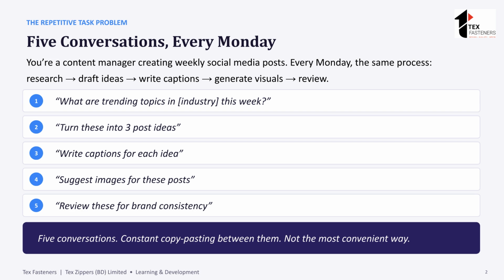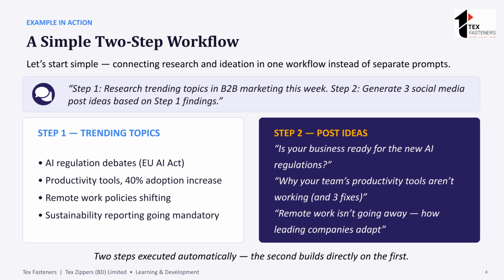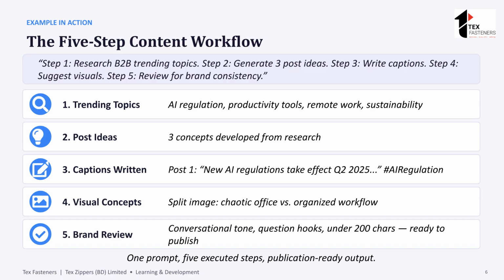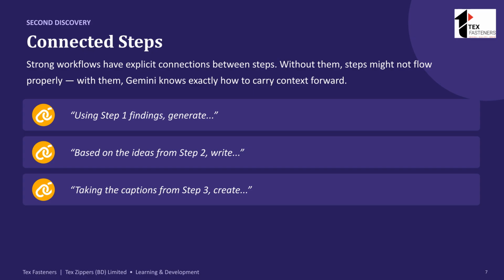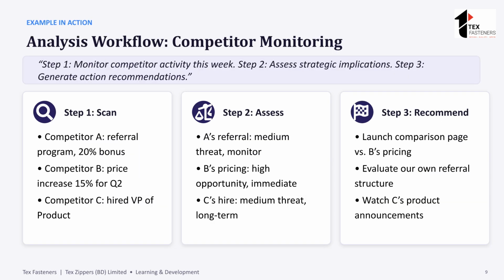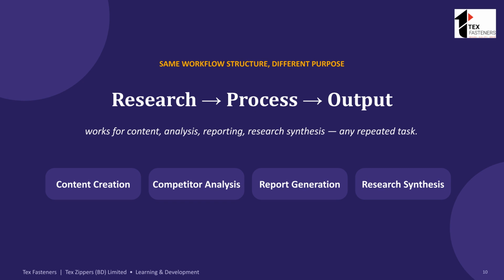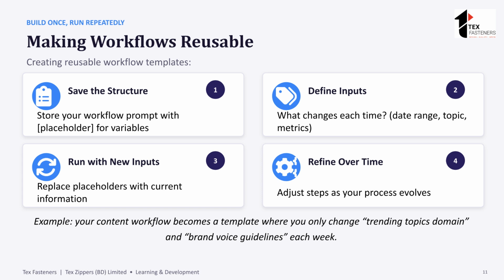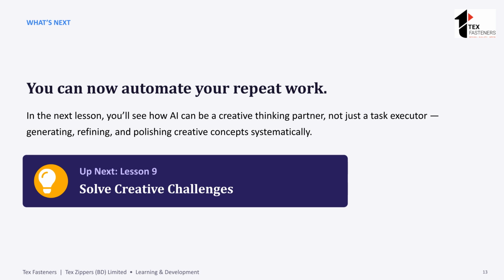Lesson 8: Build Multi-Step Workflows | Tex Fasteners – Learning & Development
Learn how to use Google Gemini to build multi-step workflows that reduce repetitive manual work. This lesson covers connecting tasks, carrying information between steps, creating reusable workflow templates, and applying the Research → Process → Output approach to repeated workplace processes.